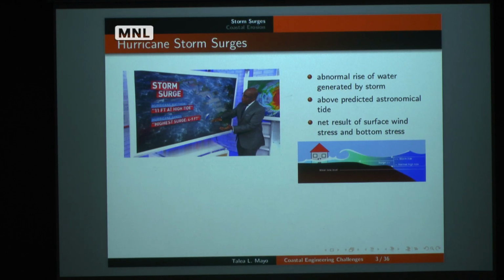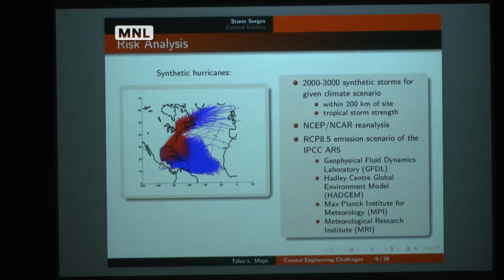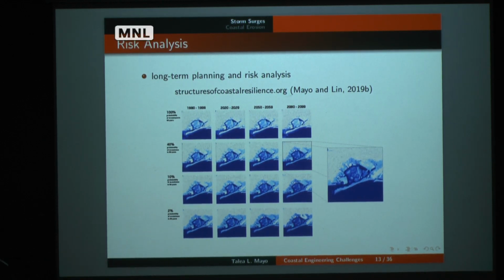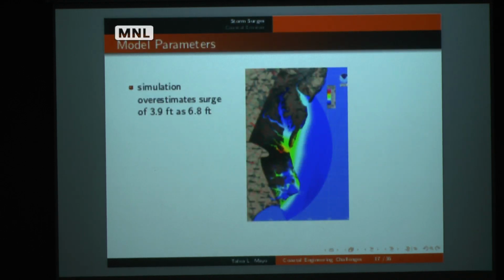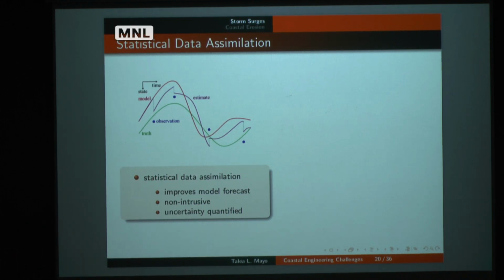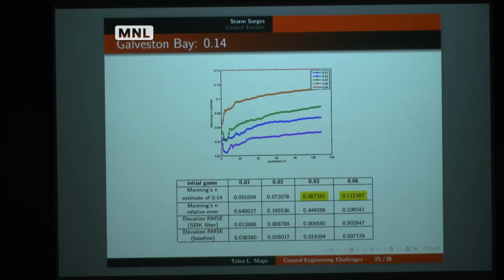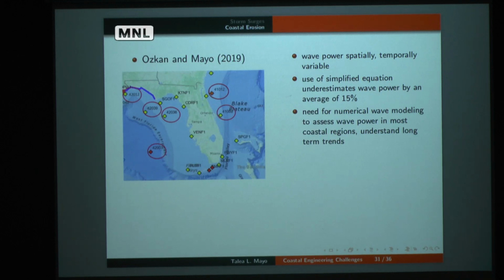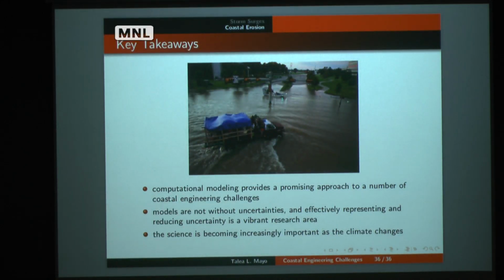Talea Mayo, University of Central Florida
Computational Approaches to Current Challenges in Coastal Engineering